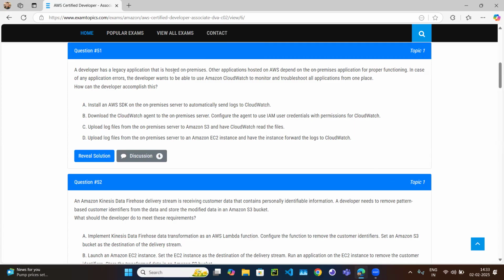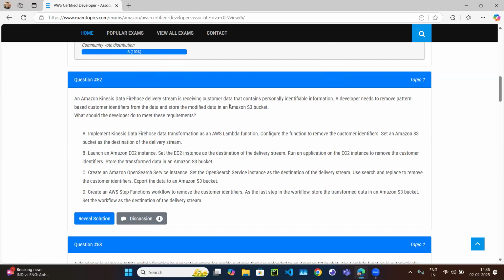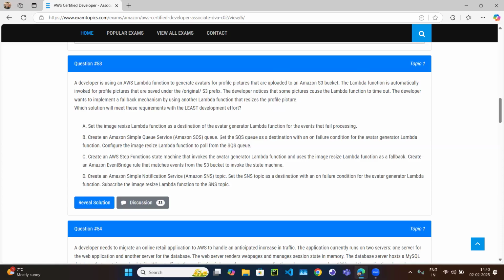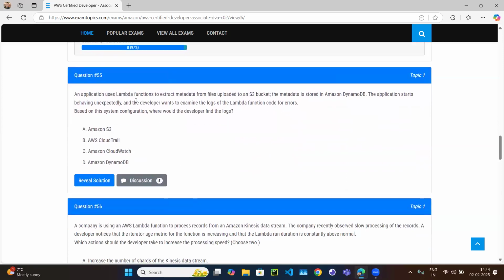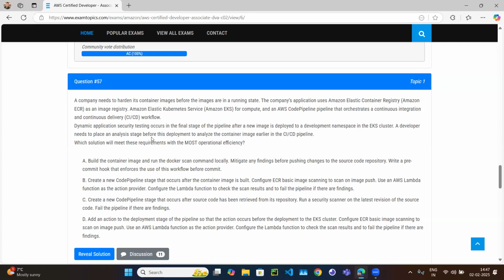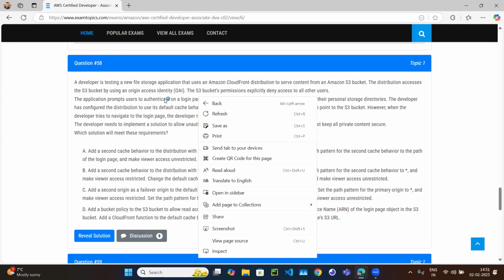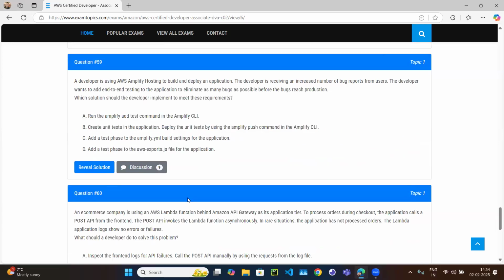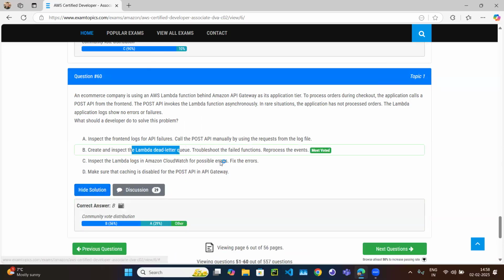AWS DVA-C02 # Practice Questions - Part B (Q51 - Q60)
In this video we will cover AWS Certified Developer Associate Practice Exam questions - AWS DVA C02